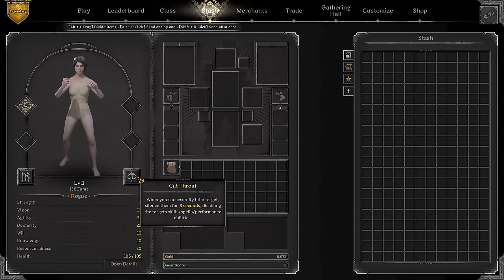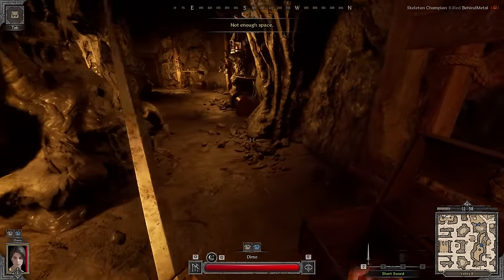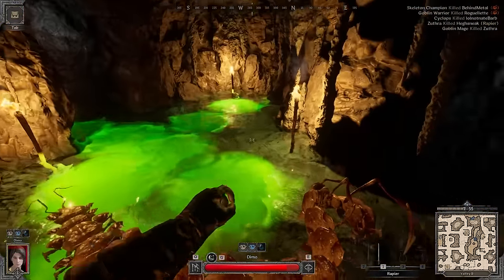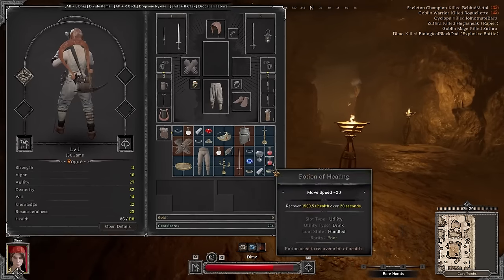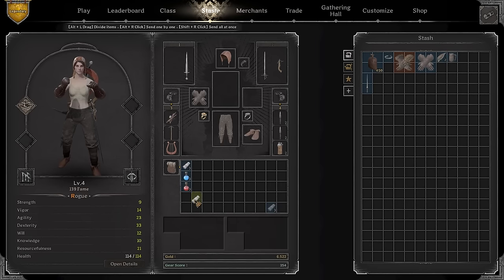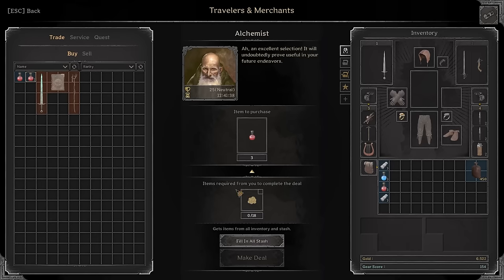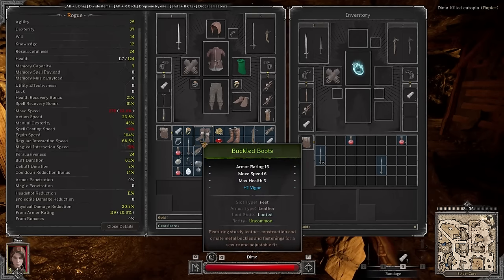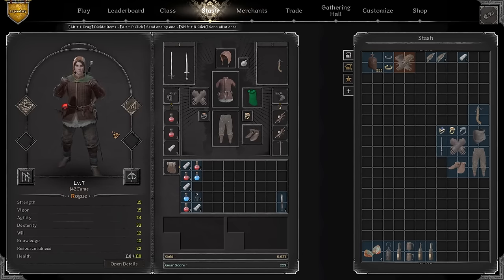Zero to Hero Rogue (LvL1, No Items) | Dark and Darker Gameplay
Hey everybody, It's Dimo. Zero to Hero on Rogue Level 1 No Gear.

0:00 Intro
1:30 Game 1
3:30 First Interaction
5:00 Using Goblin To Break Box
8:00 First Centapide
10:00 First PvP (Druid)
16:54 Massive Stonks (Game 1 Finished, Lobby)
19:30 Current Gear Set
20:30 Game 2 (Forgot to Bring Bolts)
21:30 Desperately Looking for Bolts
22:00 Found Slayer Fighter
24:30 Giga Bis
26:00 How to Make Money in Goblin caves (Copper)
27:30 Ups we are running short on time